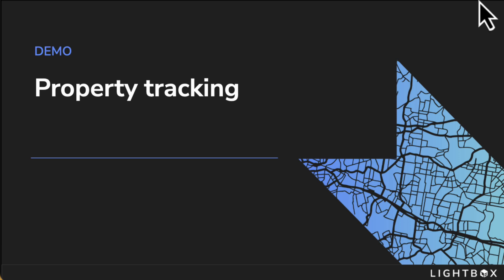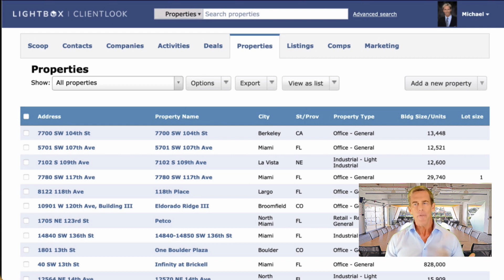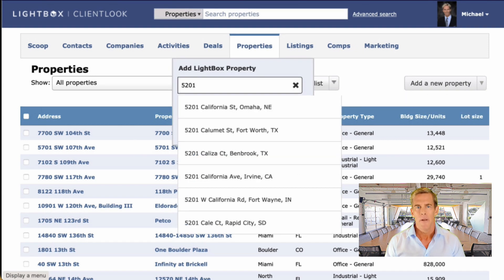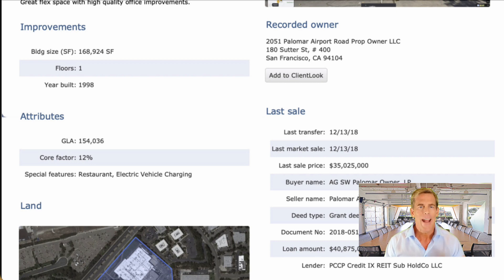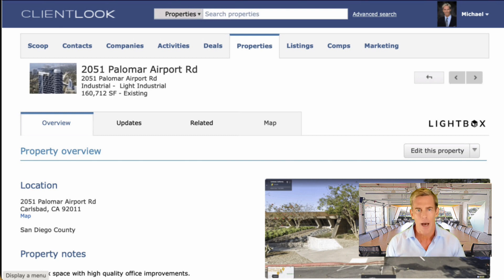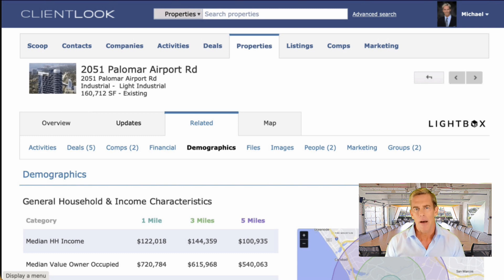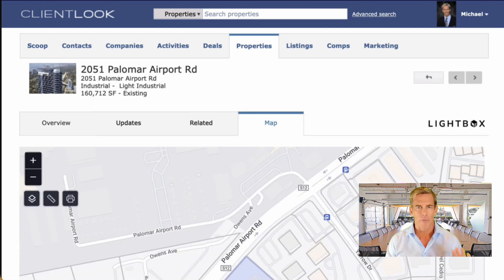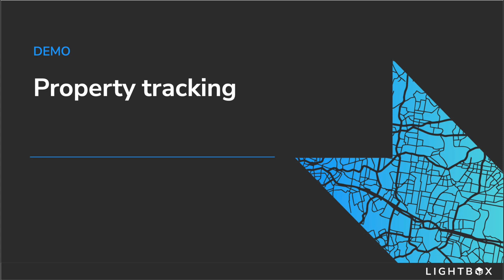Using the LightBox property data service in ClientLook CRM.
Learn about the benefits of leveraging the LightBox property data service in the ClientLook commercial real estate CRM to seamlessly import properties to your account.